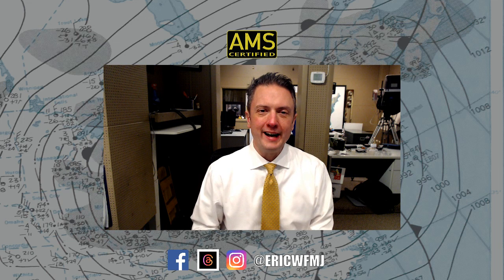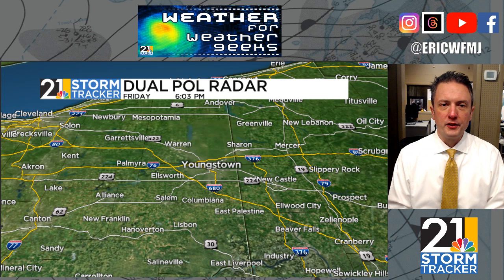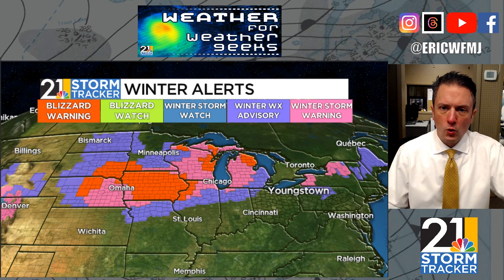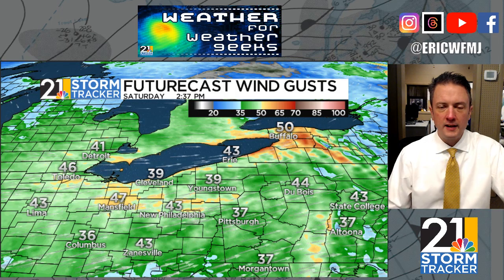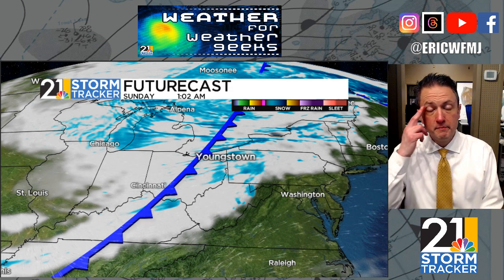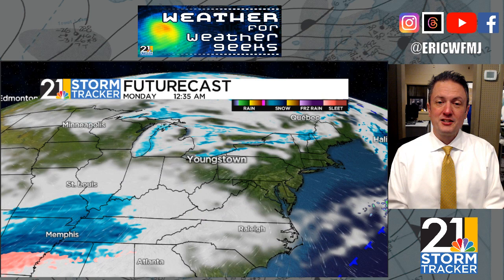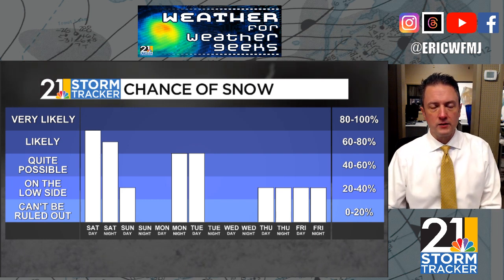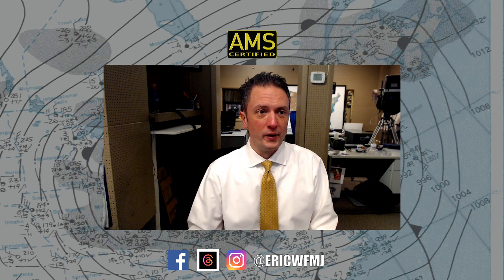Coldest Weather Of Season Arrives Right On Time | "Weather For Weather Geeks" 1/12/24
00:00 Intro
00:25 Current Conditions, Weekend Expectations
07:30 Snow Chances Next Week?
08:20 Late January Thaw

Download the StormTracker 21 app for iOS, Android!